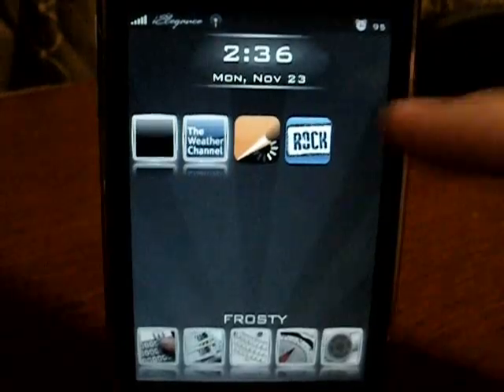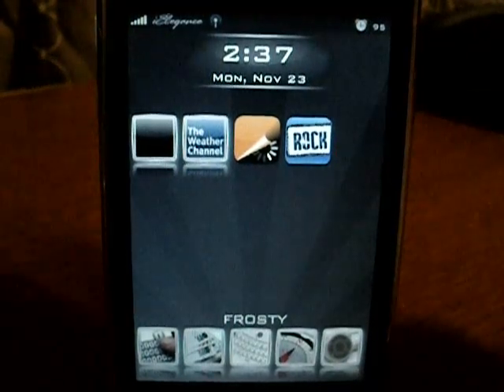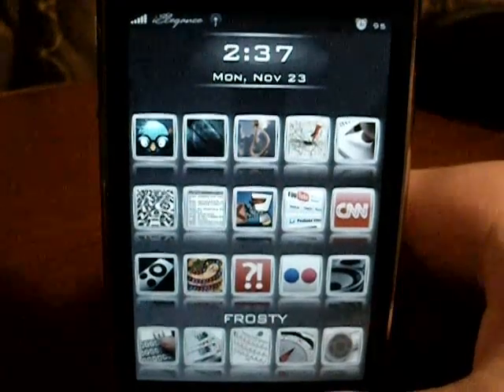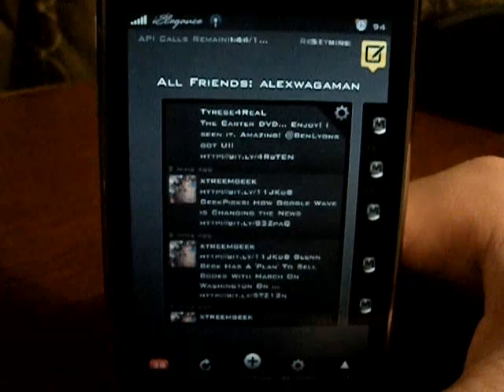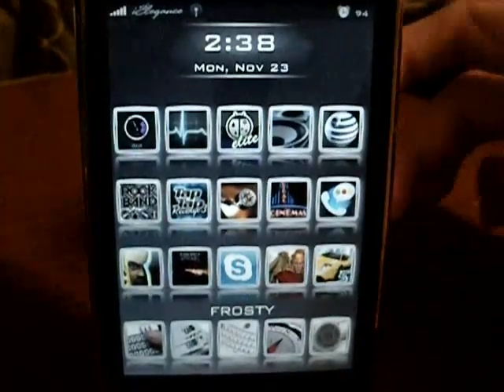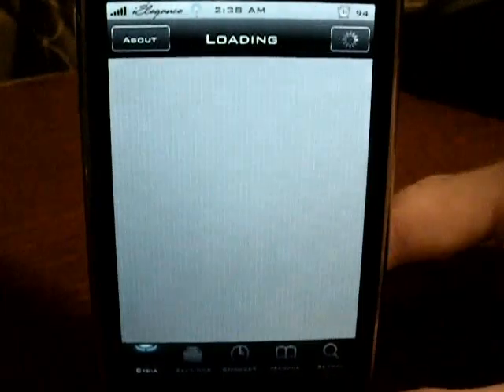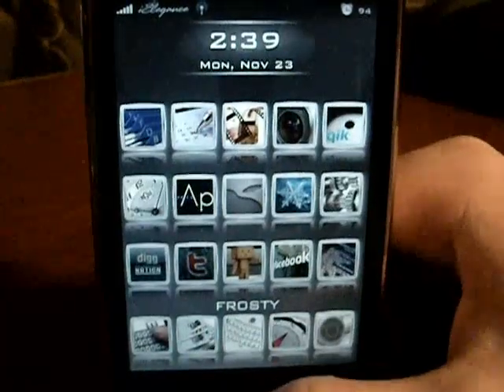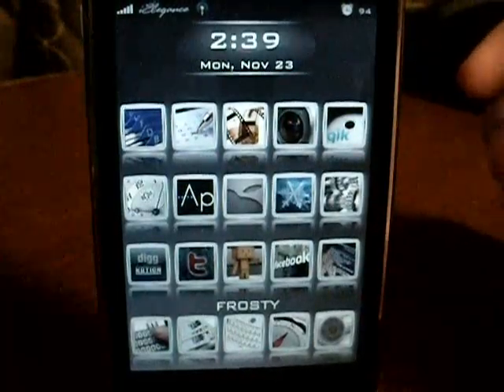Multifl0w for iPhone and iPod Touch Now available in cydia without rockapp!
multifl0w is available in cydia without the need of rockapp!!

Multifl0w is a multitasking interface which displays applications that are running and allows you to scroll left and right between them for quick switching. It also includes a snapshot of each of the backgrounded applications. Runs with backgrounder (you can background application by holding the home button).

Features:
- Double tap Home button to open Multifl0w
- Snapshot of each backgrounded application for easy selection of apps
- Very small and concrete code - uses very little RAM and CPU

To install this app you need to have backgrounder and rockapp installed first, both available in cydia.